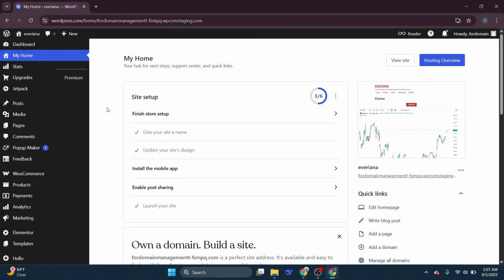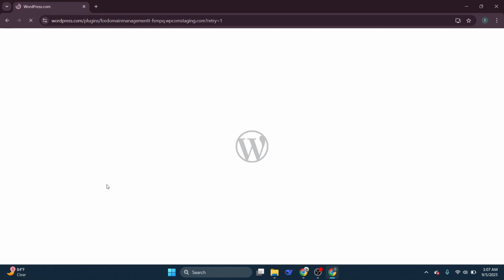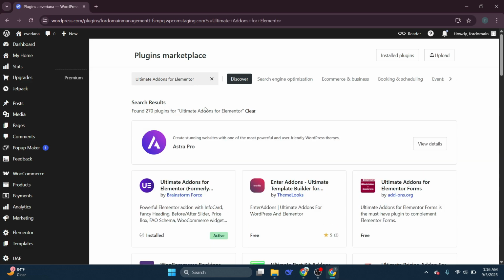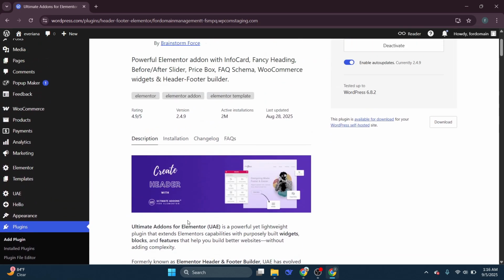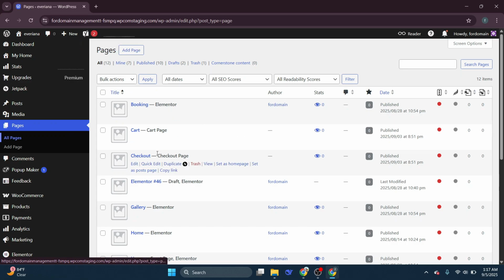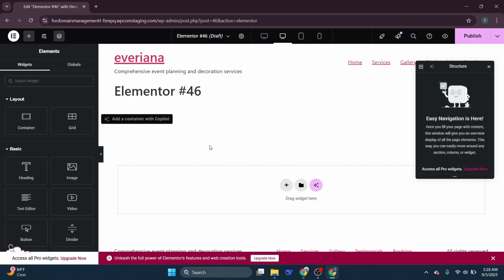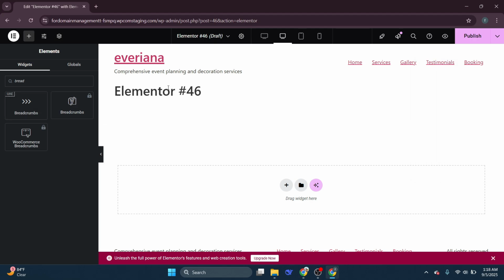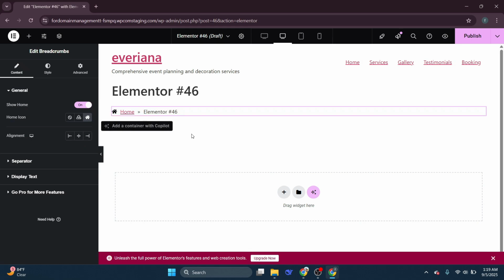How To Add Breadcrumbs In Elementor For Free (Easy 2025 Guide)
In this tutorial, I’ll show you how to add breadcrumbs in Elementor for free step by step. Learn how to improve navigation, boost SEO, and create a better user experience on your WordPress site in 2025.